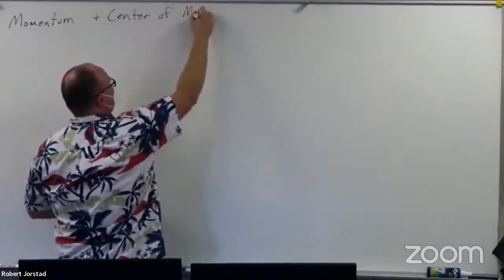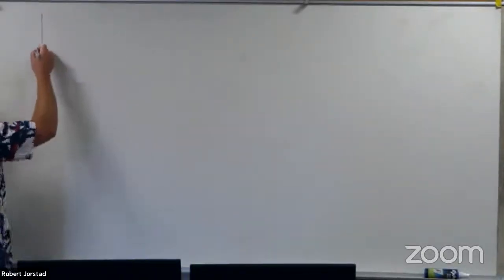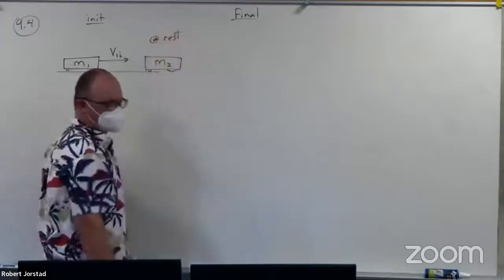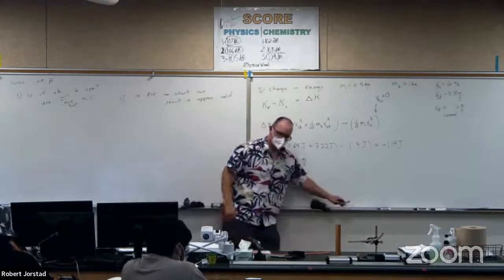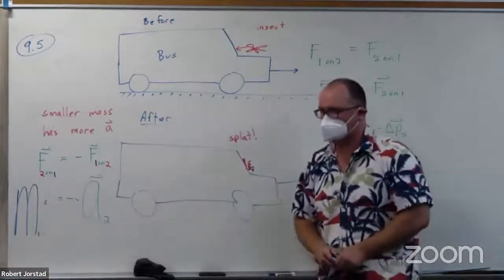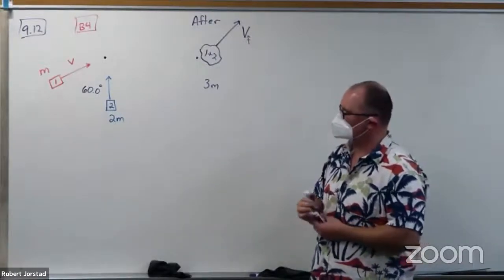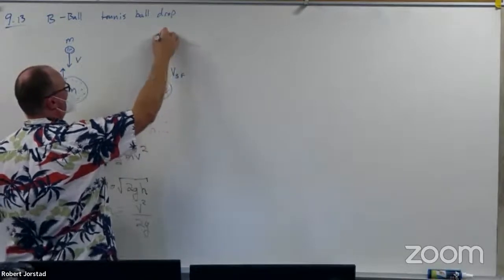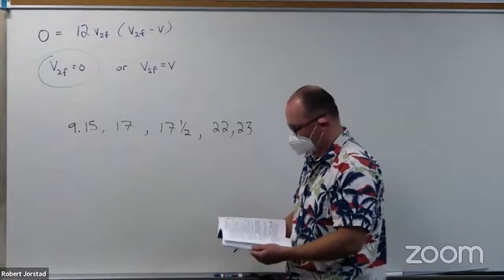161e Intro to momentum, impulse, & collisions